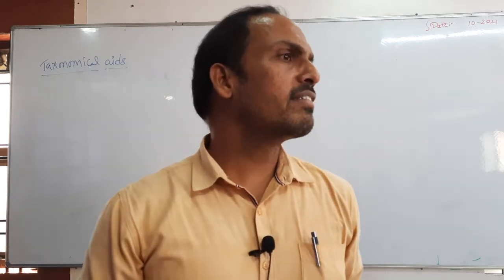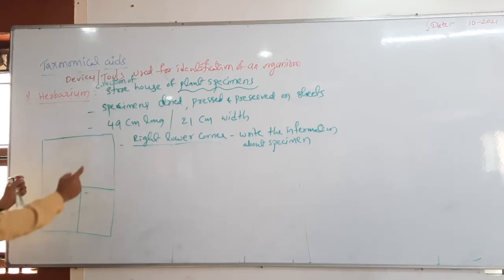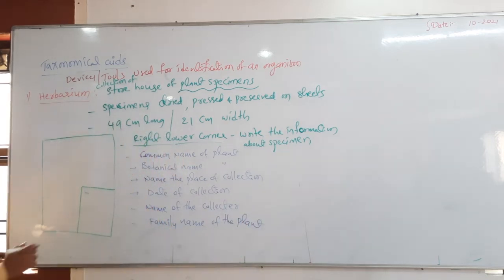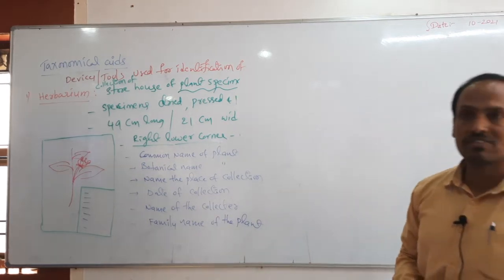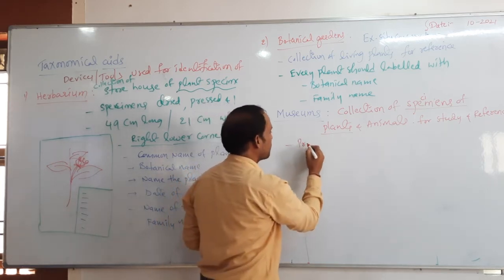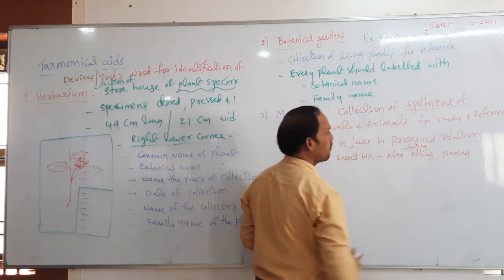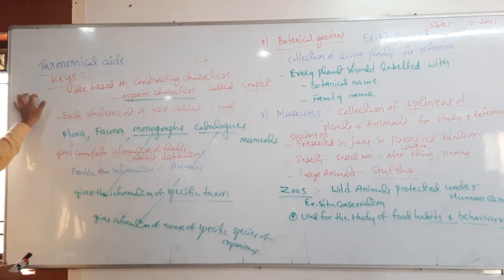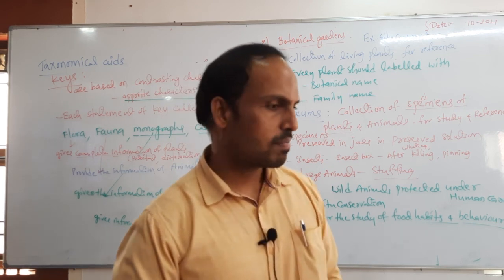The Living World Part - 2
NEET Longterm